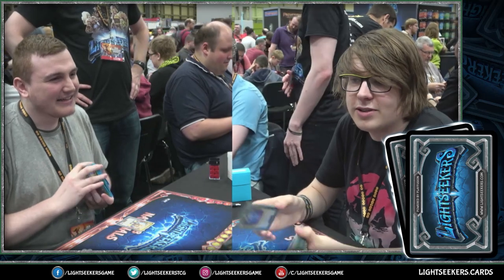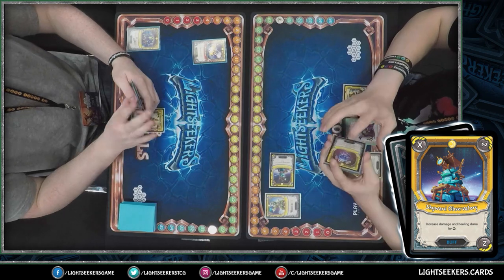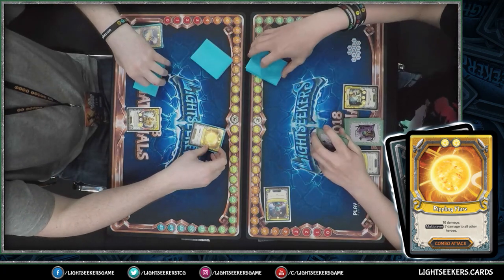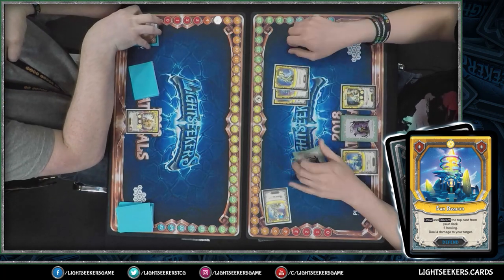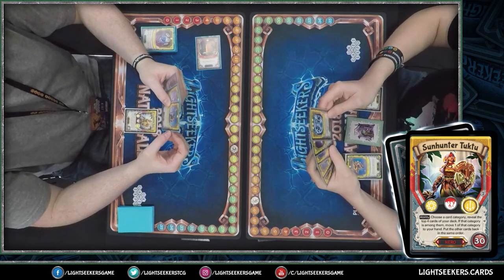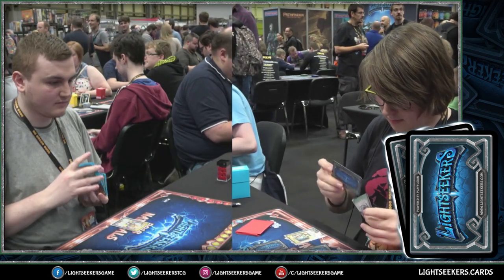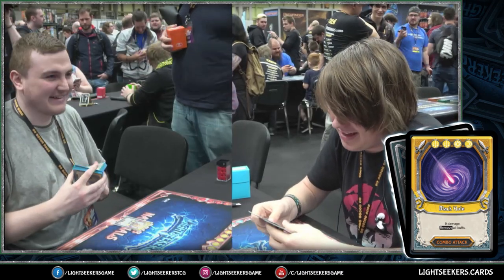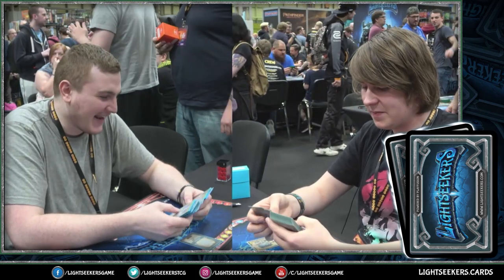Lightseekers UK Nationals Preliminary 2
The second round of the UK National Finals 2018.